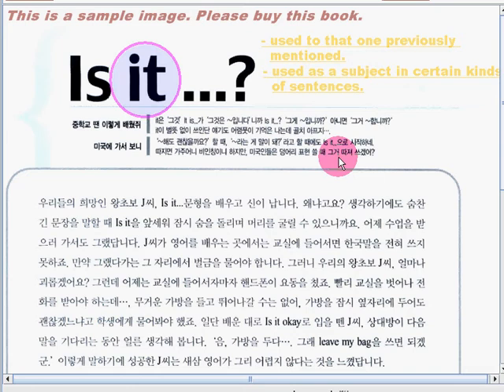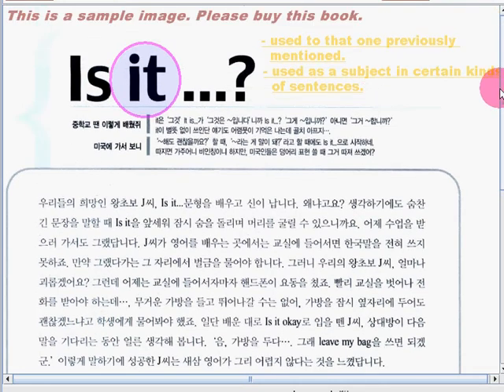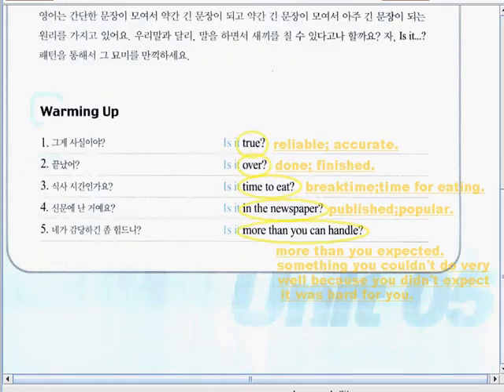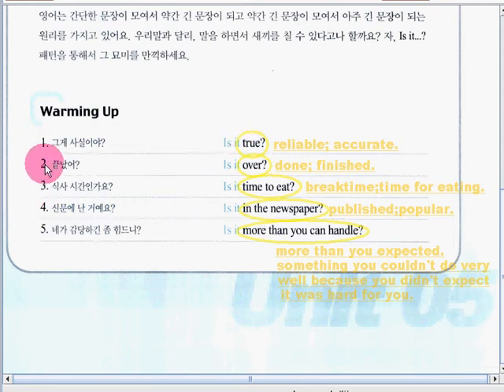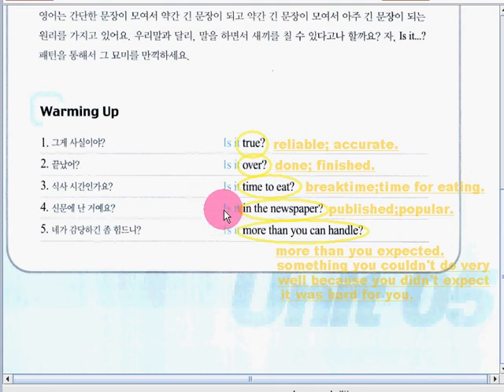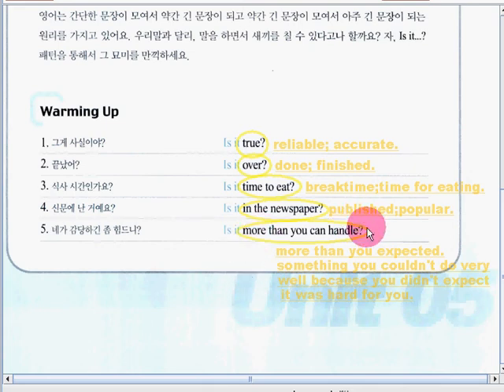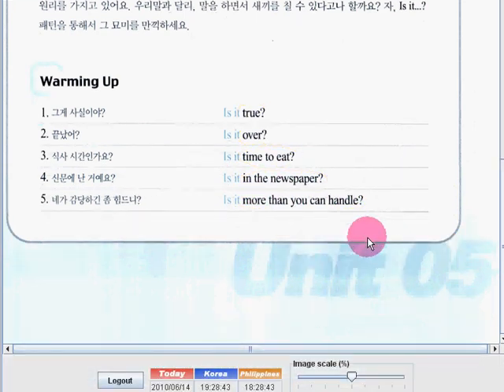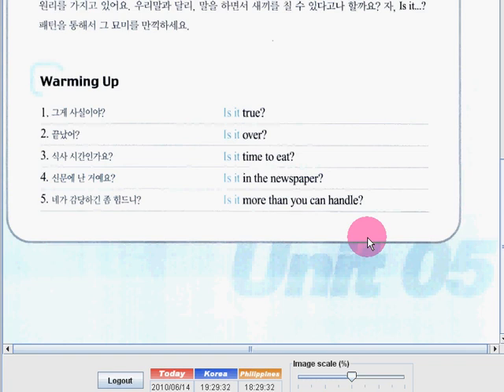conversation223 028 049